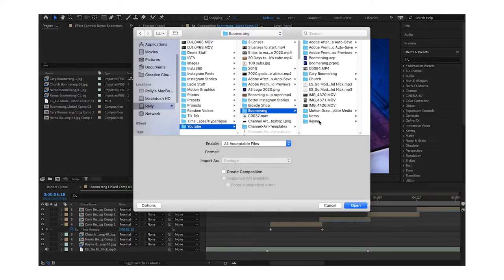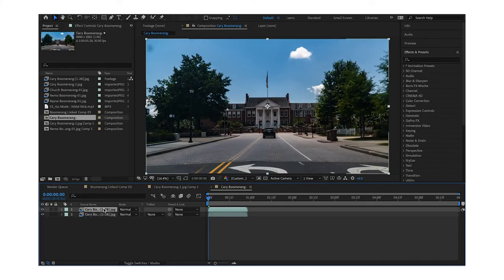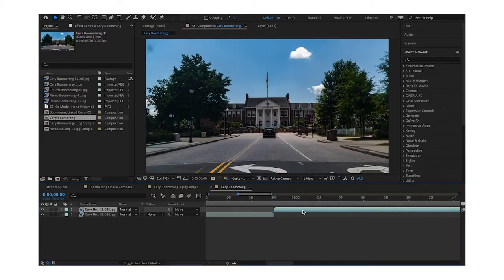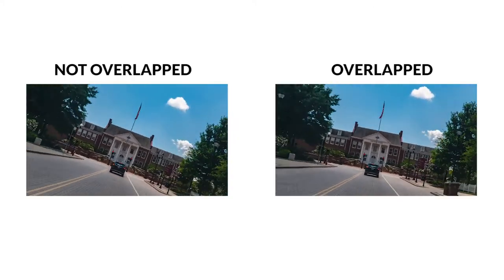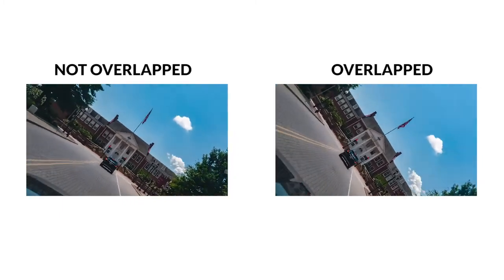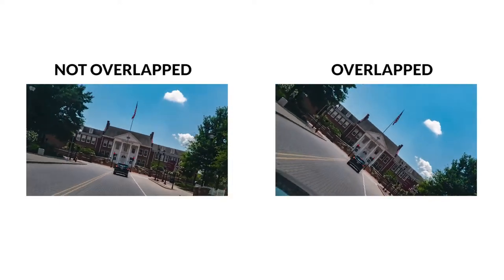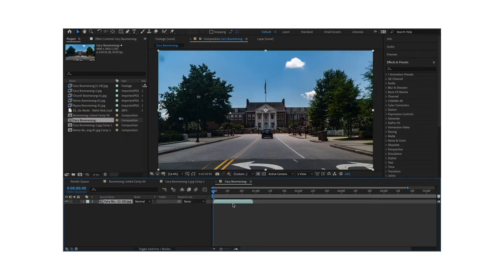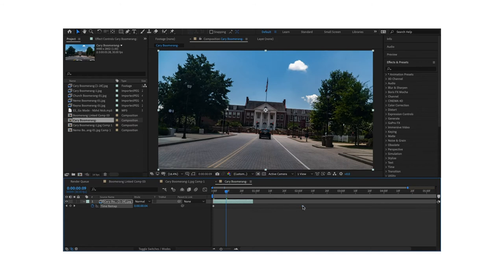How to make the PERFECT Boomerang video | After Effects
WOOOOOO Look at those sweet boomerangs. I love how these turned out which is why I wanted to show you how to make the PERFECT Boomerang video.

Yes, these are already on Instagram and other platforms but there's just something about doing them on your own that makes them better.

LET'S BE FRIENDS!